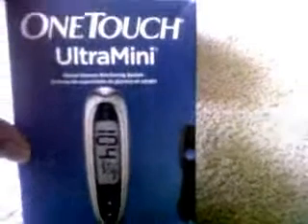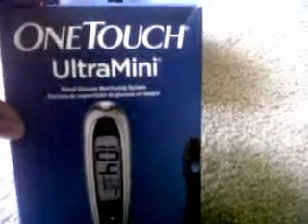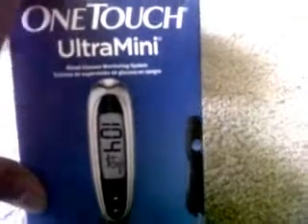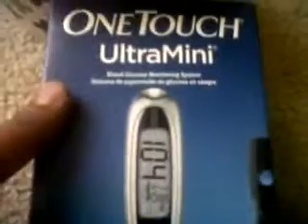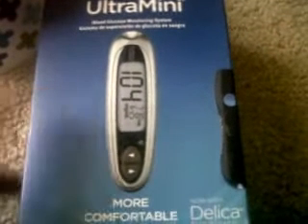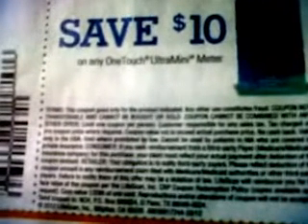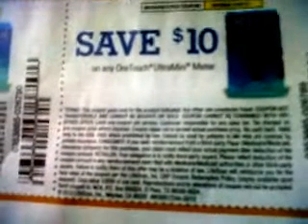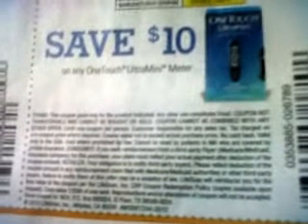CVS Trip 5/2 Free + 1.99 ECB yay :)